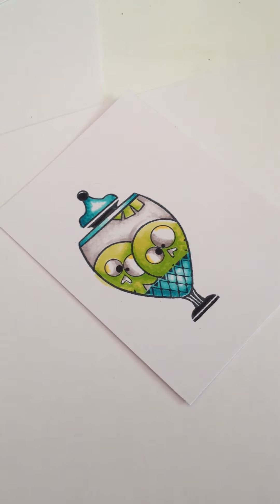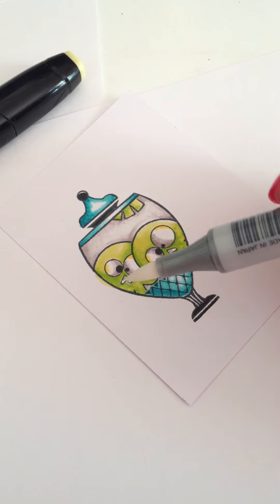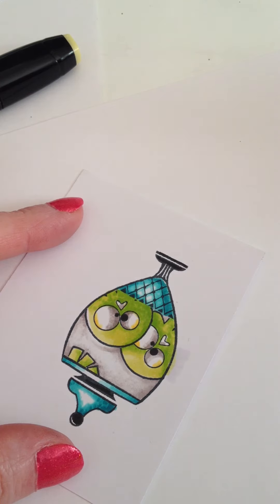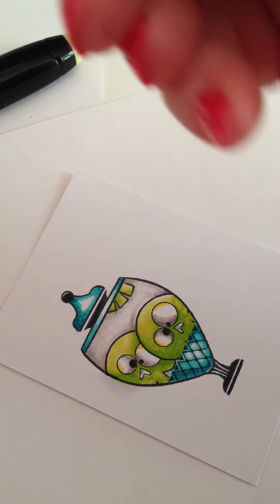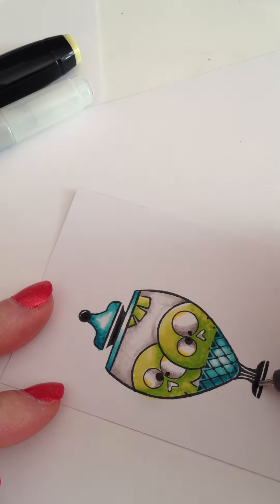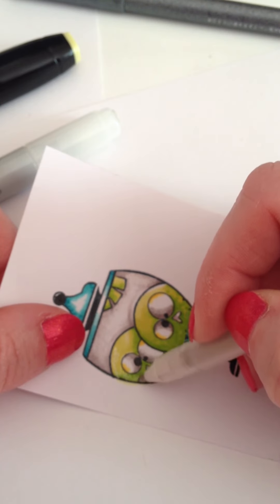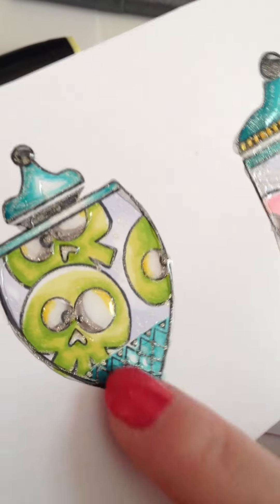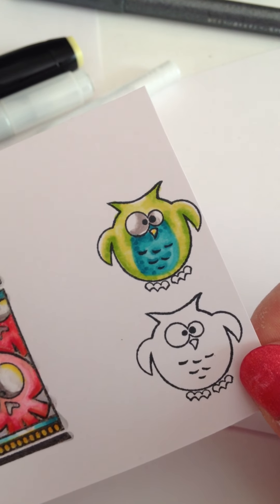BOO! Card How To: Part 6 of 6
Part 6:  Tips with Colorless Blender & How to Make Your Image POP!